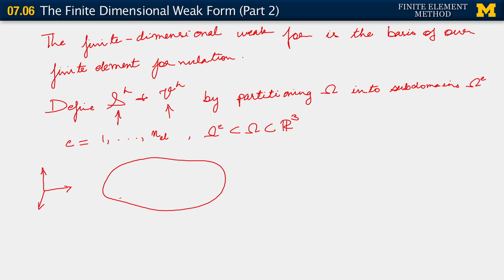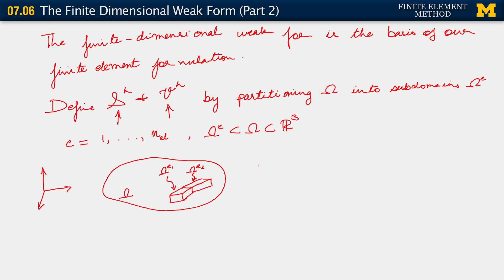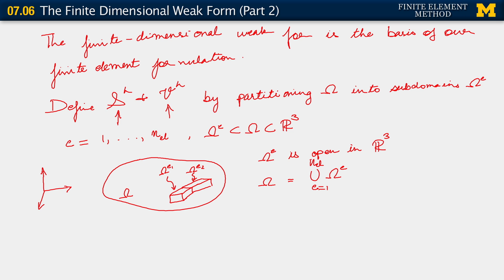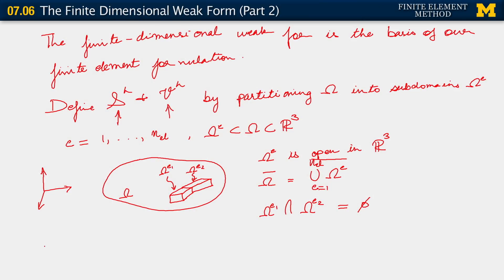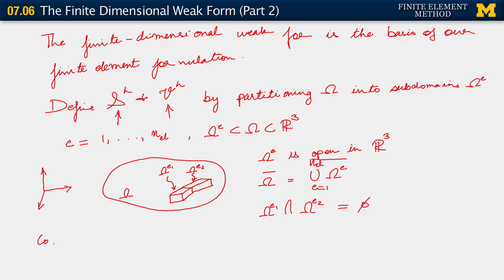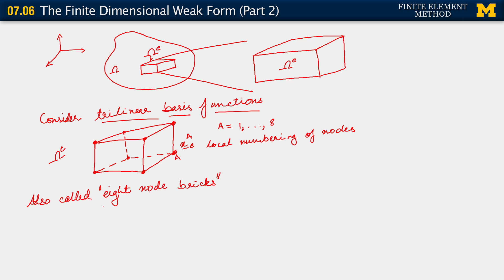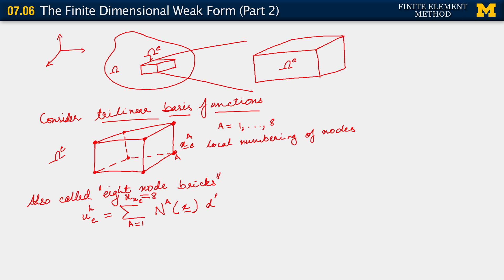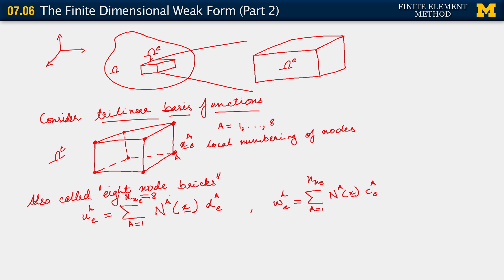07.06. The Finite Dimensional Weak Form (Part 2)